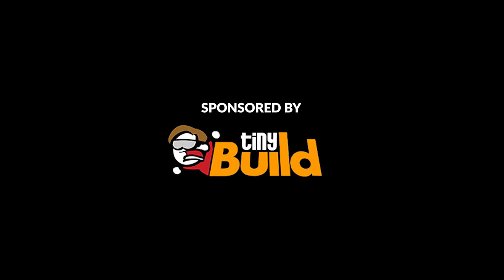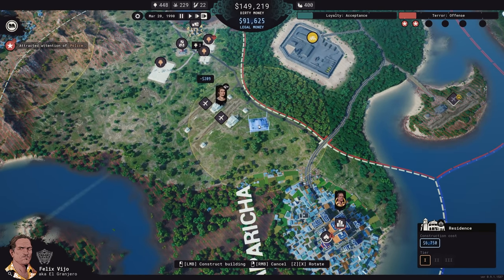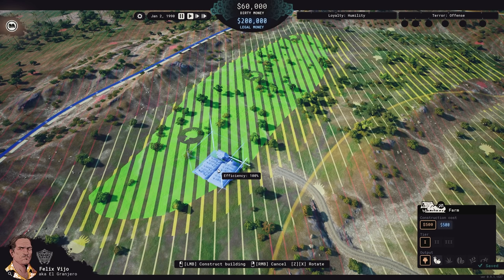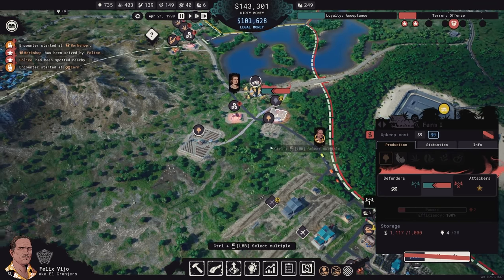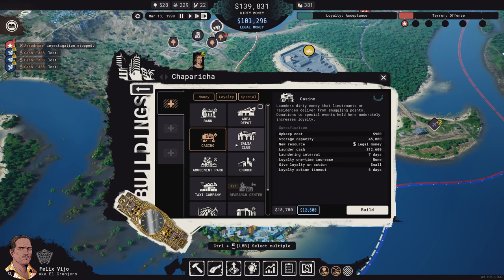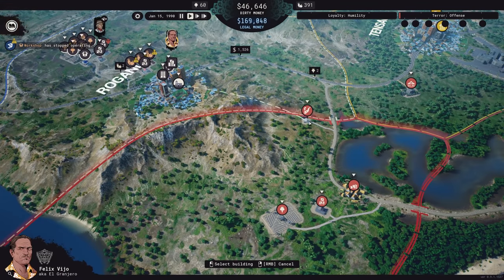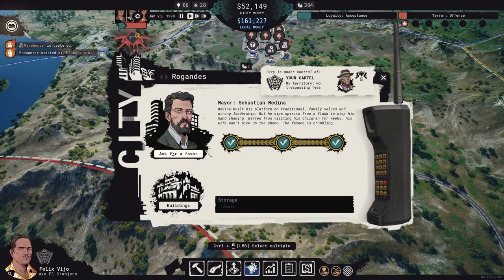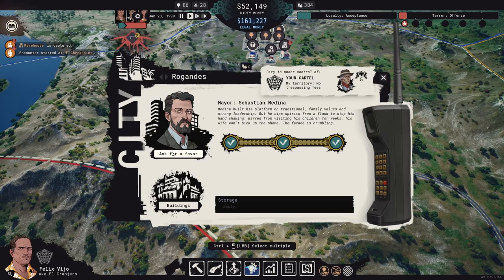CARTEL TYCOON | Everything You Need to Know (NEW Sim & Management Game 2021)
We dive into some Cartel Tycoon gameplay today to check out this business management and simulation game that puts you in charge of a Cartel in a fictional version of Latin America. From farm to table, you're in charge of everything - choosing what goods to produce, shipping them out to consumers, laundering money, hiring help, and more. Cartel Tycoon has a lot of moving parts, so we're going to take it apart and talk about everything you need to know.

00:00 - Intro
00:42 - From Story to Sandbox - The Game Modes
03:03 - Human Resources - Managing the People that Work for You
05:39 - Making & Delivering the Goods - Supply Chain Management
08:52 - Creative Accounting - Managing and Laundering Your Money
12:56 - Expanding Your Empire - War, Diplomacy, and Everything in Between
16:12 - Dealing with Authorities - From the DEA to the US Military
18:57 - The Raffle - A Chance to Get the Game for Free!